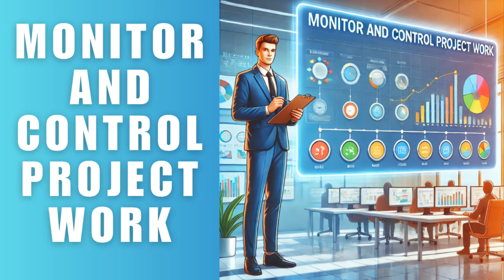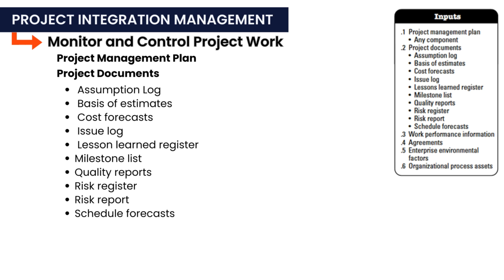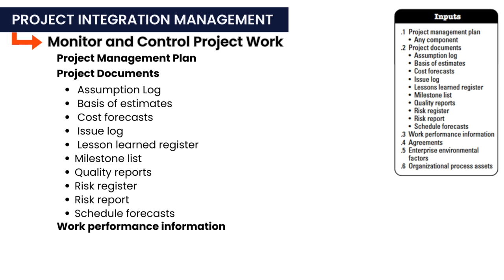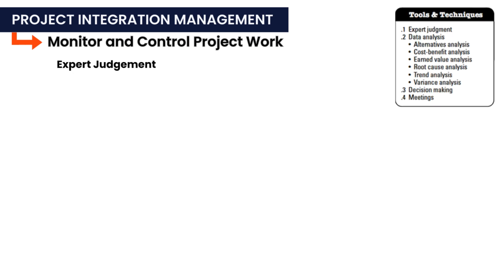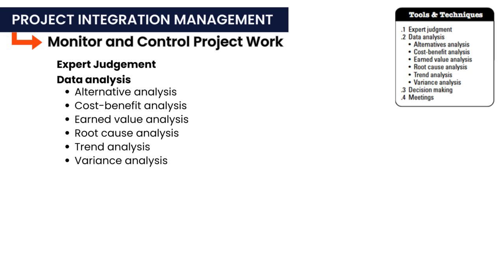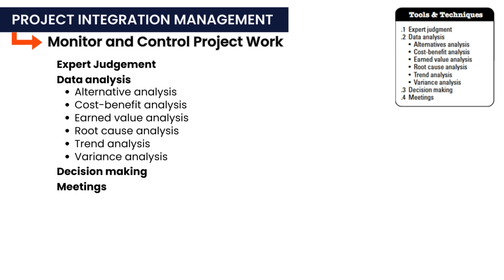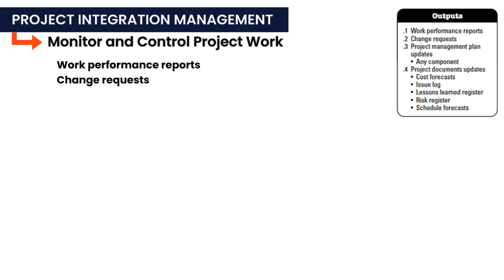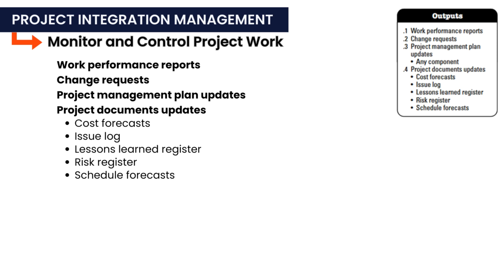Monitor and Control Project Work